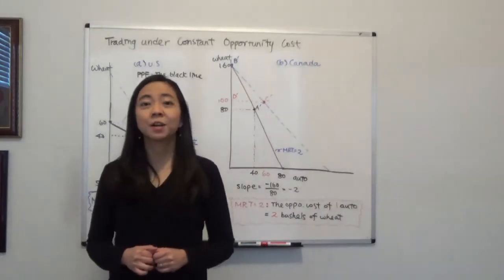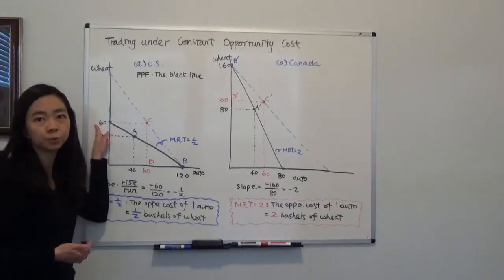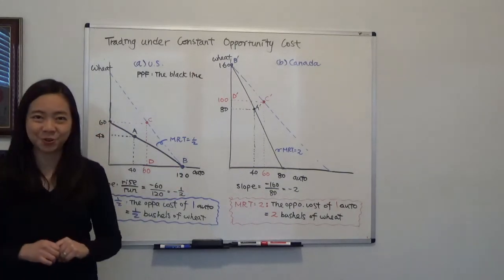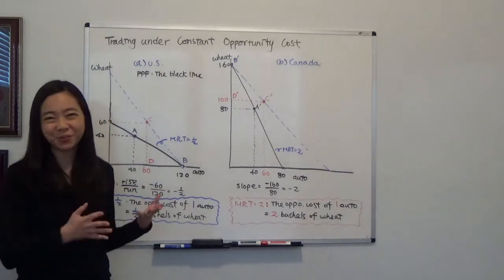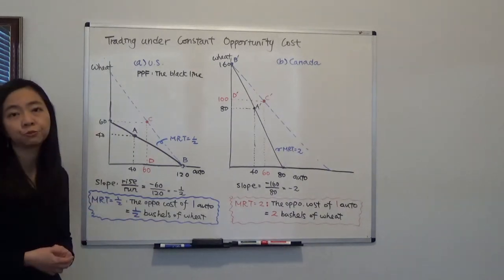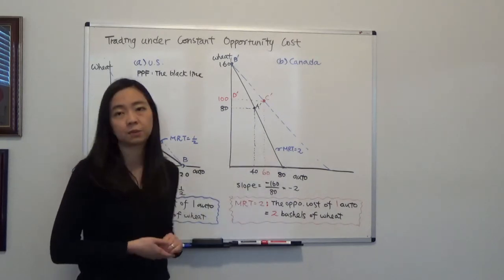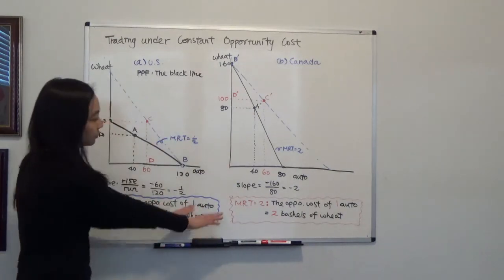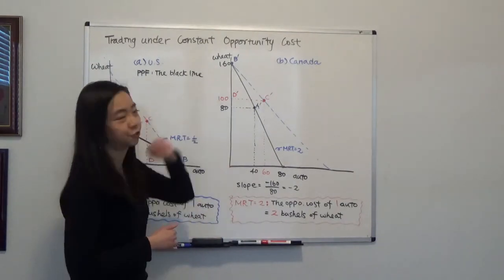Trading under constant opportunity cost (1) (Carbaugh Figure 2.1)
This video shows you the production possibility curve of two countries, and how they benefit from trade.